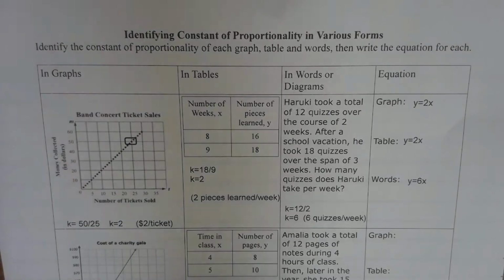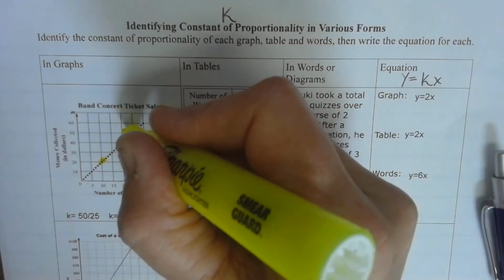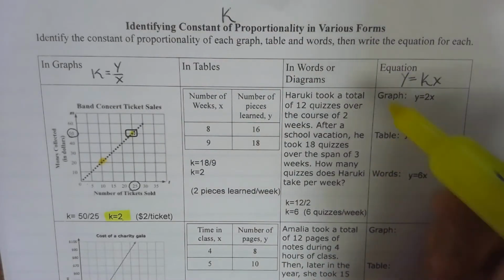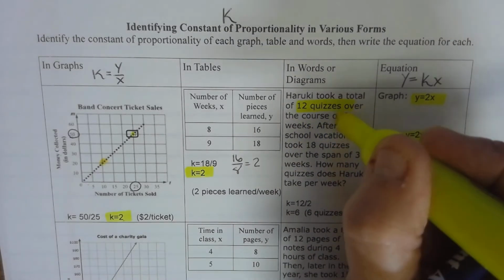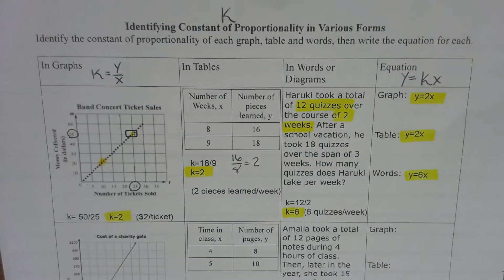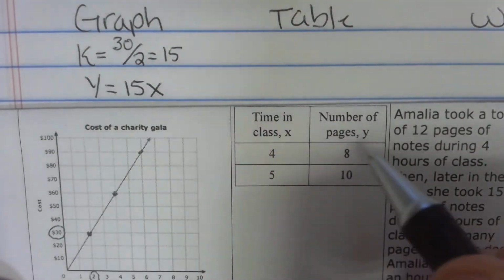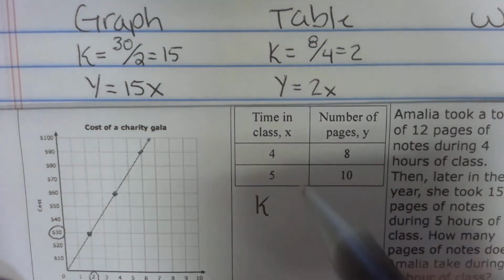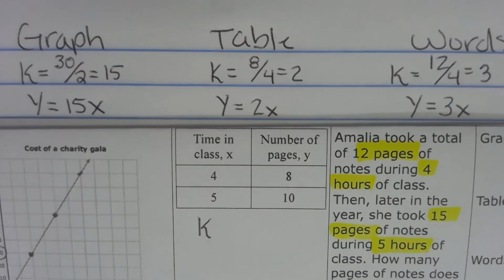Proportionality Constant in Various Forms